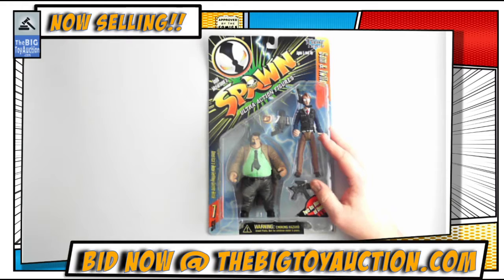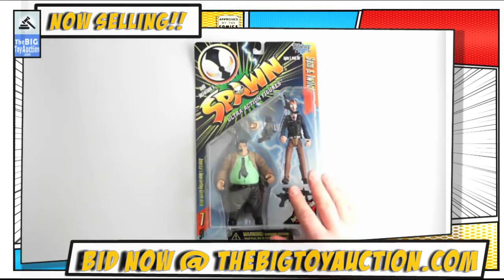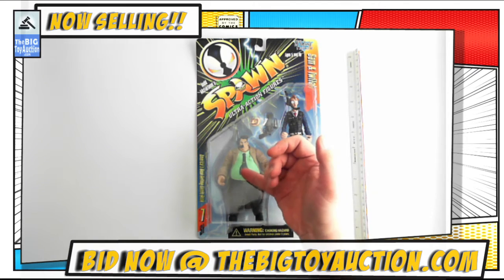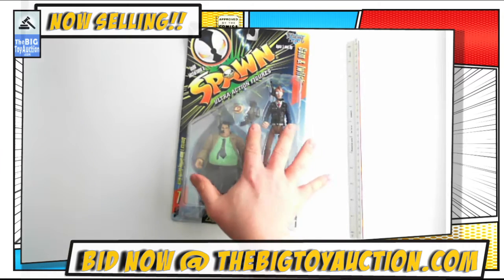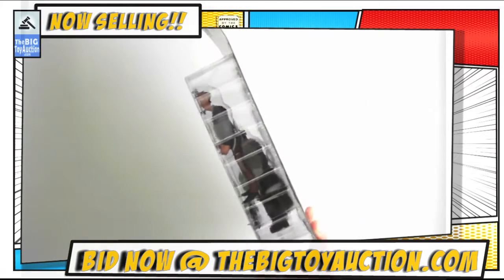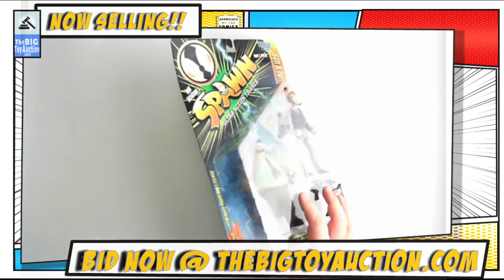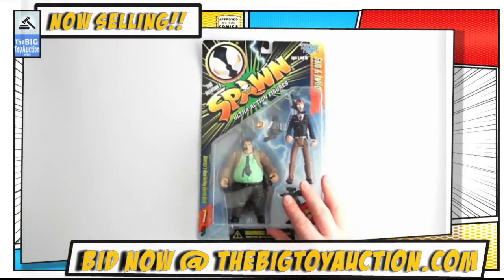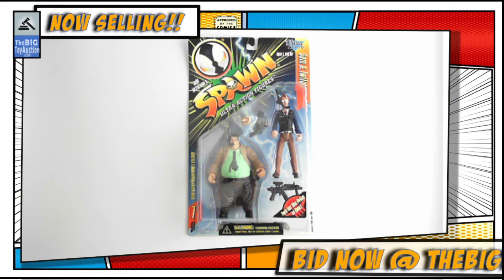Spawn Sam & Twitch McFarlane Toys Deluxe Edition Action Figure - Live Auction Video Condition Report